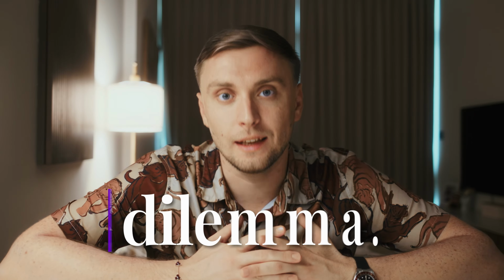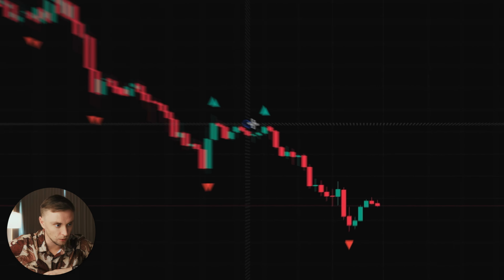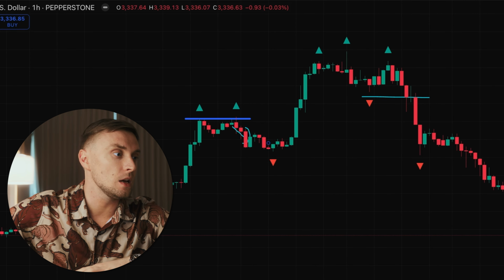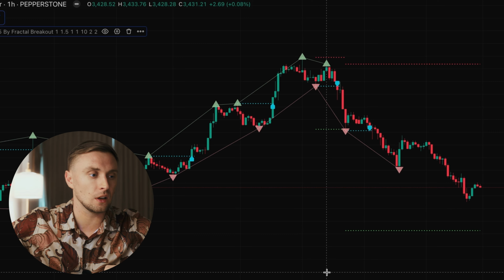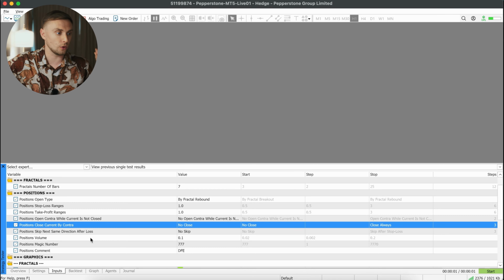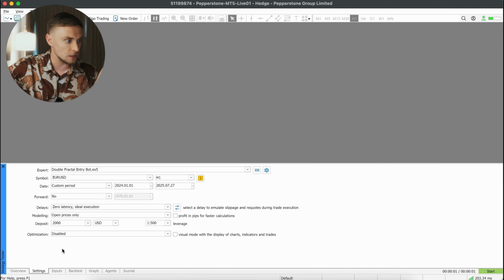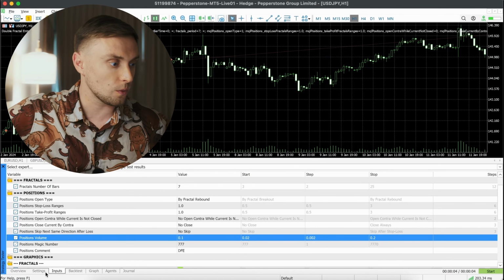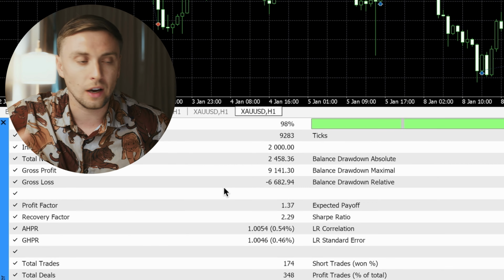Buy and Sell at the Same Time? This Forex Strategy Proves It Works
Is it possible to open buy and sell at the same time and make a profit in both directions? Trend or counter-trend, breakout or rebound – in today’s video, I’ll show you the one strategy that does it all and, most importantly, gives you a real chance to profit. Just follow the rules I explain step-by-step.

📈 FREE EA or TradingView Indicator → Telegram me!

00:00 - Idea
01:32 - Visualization
04:37 - Strategy
07:50 - Backtest & Optimization
13:15 - Diversification